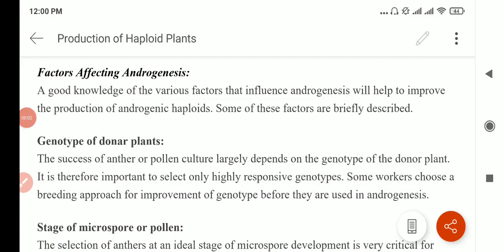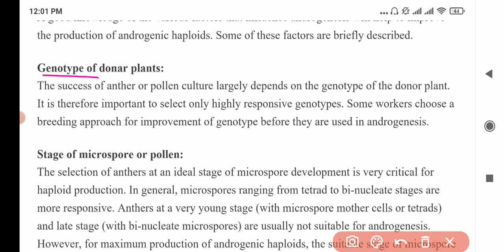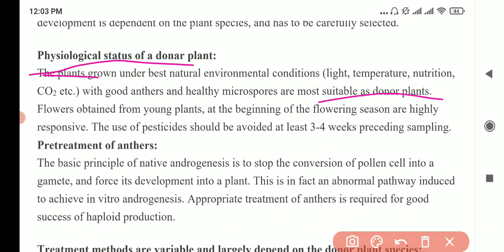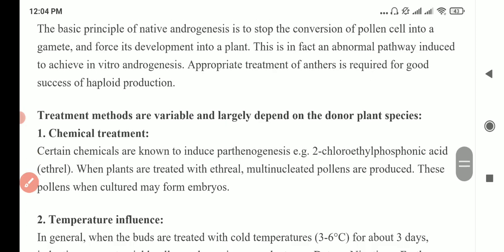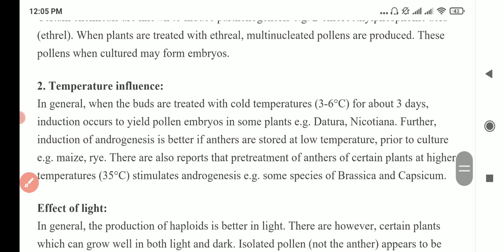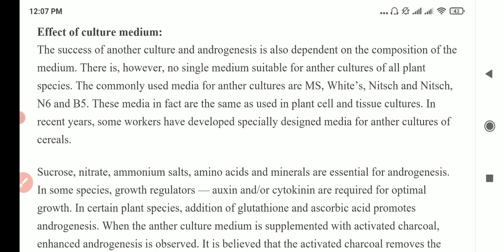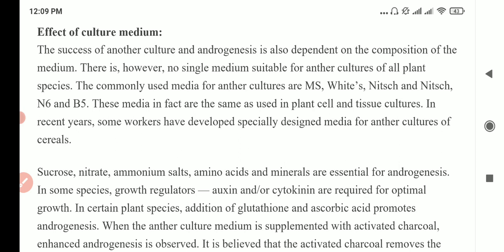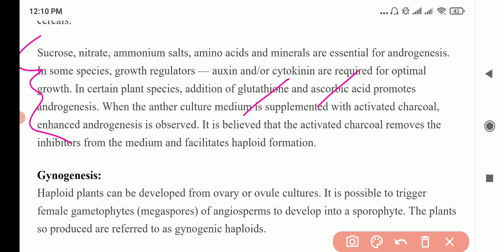May 7, 2021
Factors affecting androgenesis